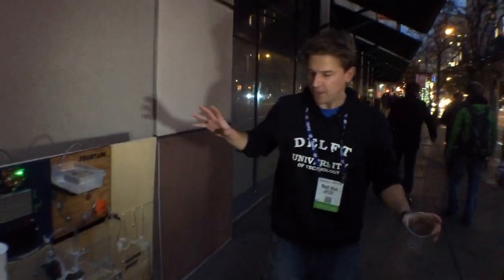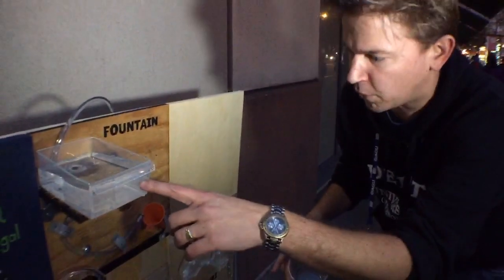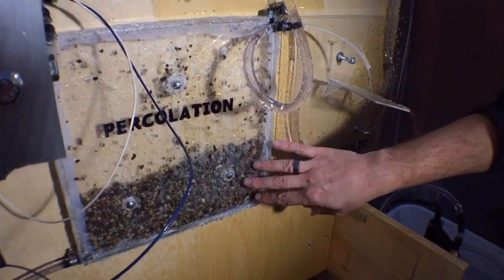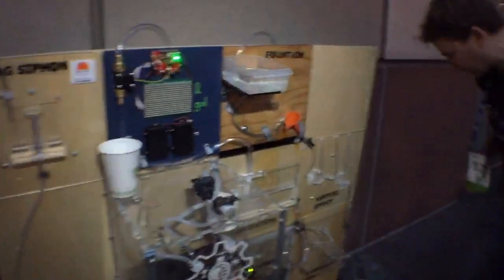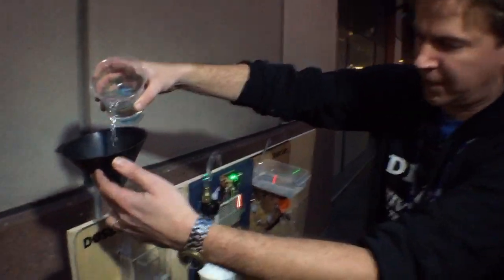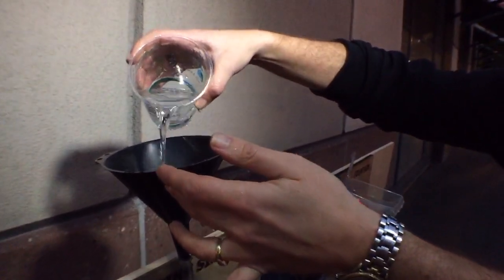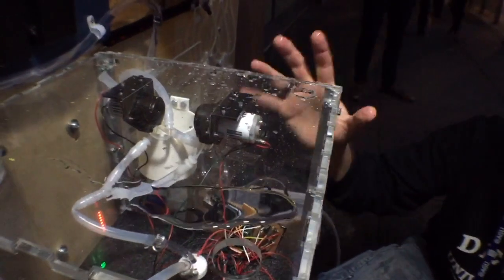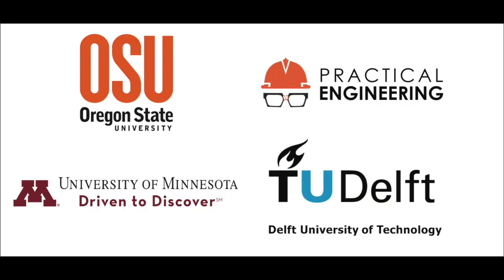Water Rube Goldberg Machine at AGU Fall Meeting 2016: water on the streets of San Francisco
A collaborative Rube Goldberg Machine constructed of 1' x 1' tiles made by people from different institutes is demonstrated live on the streets of San Francisco during the AGU fall meeting 2016.